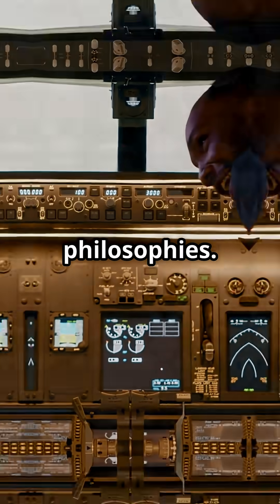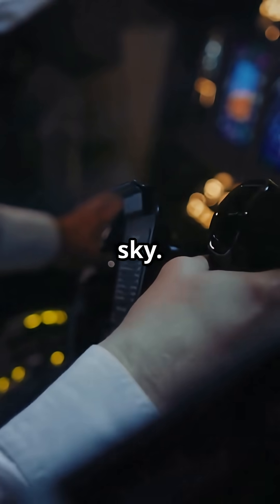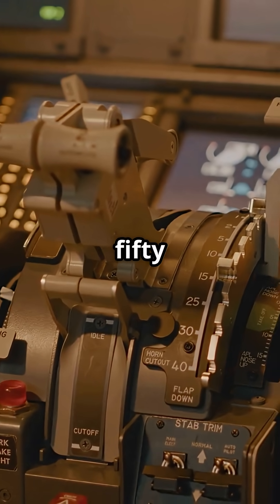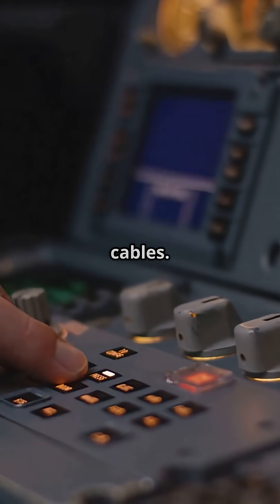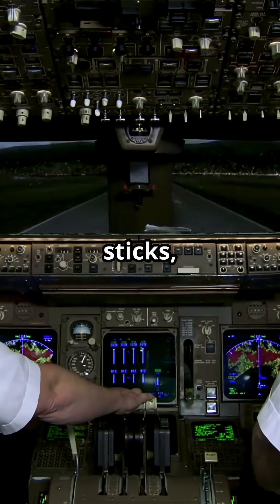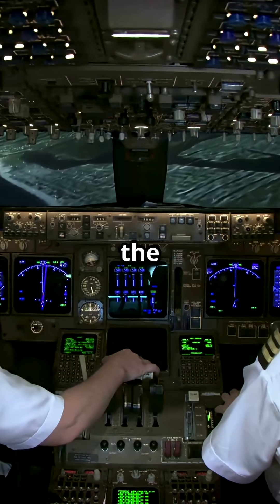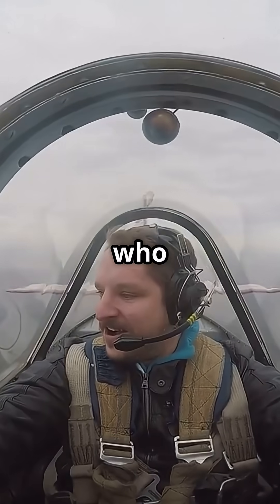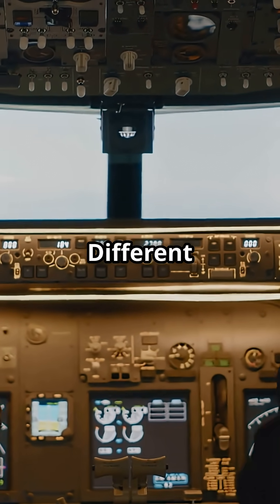Two ways to fly the same sky sidestick vs yoke